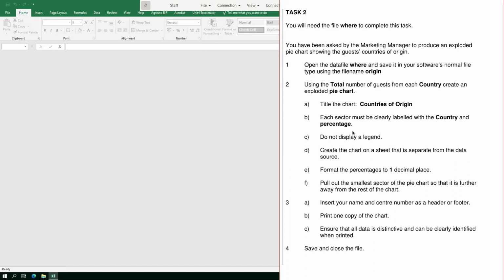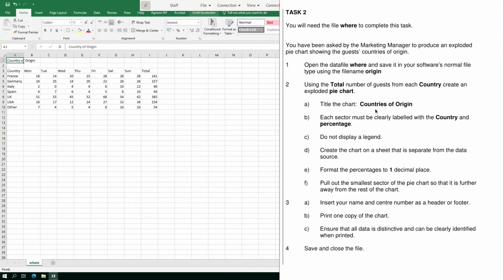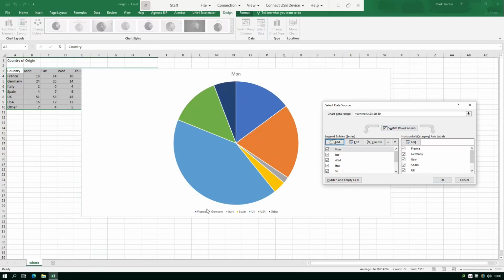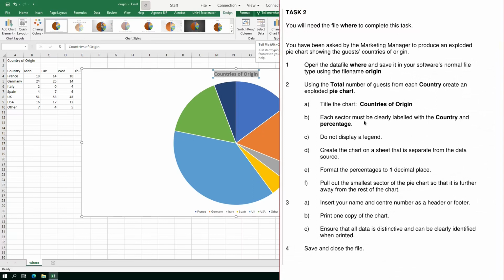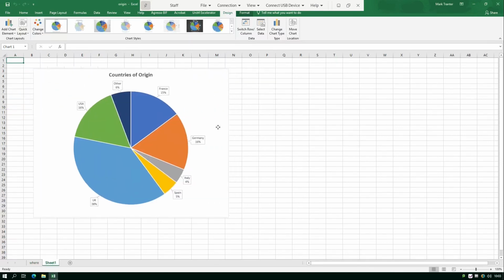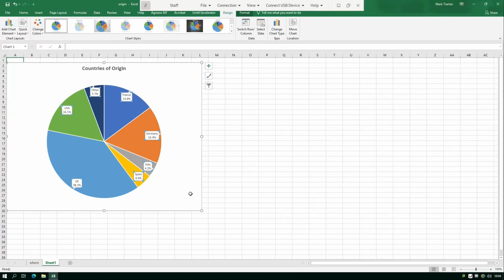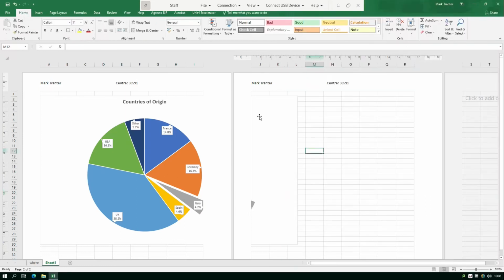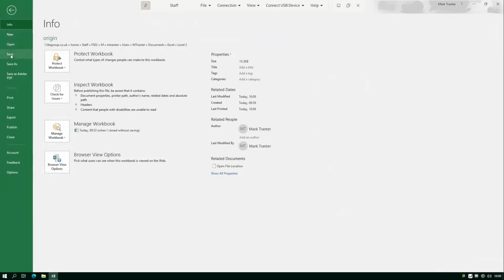Excel L2 2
Part two of the sample paper walkthrough.